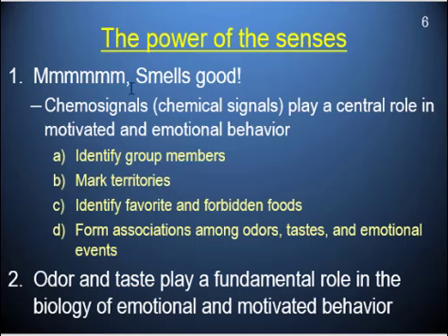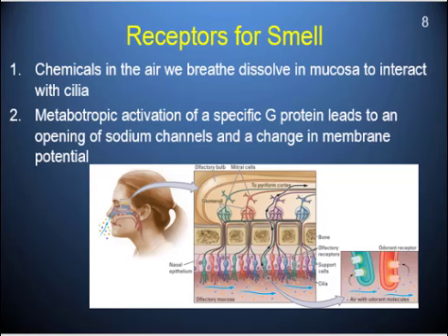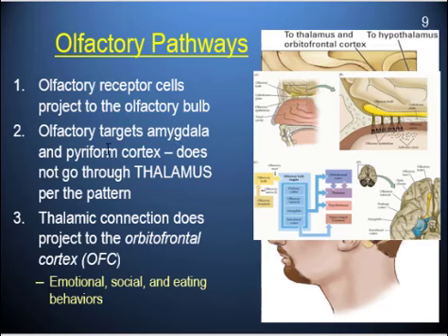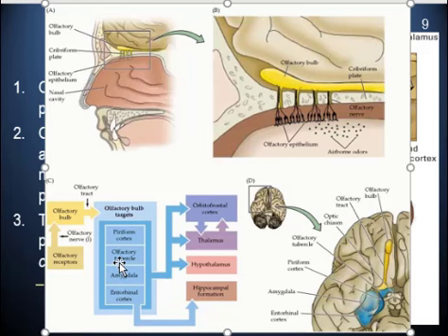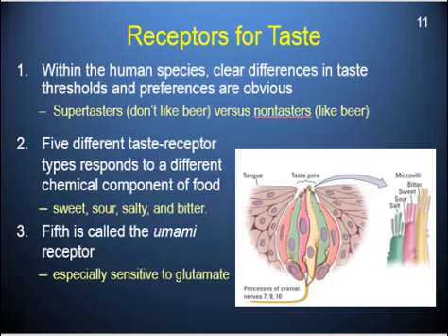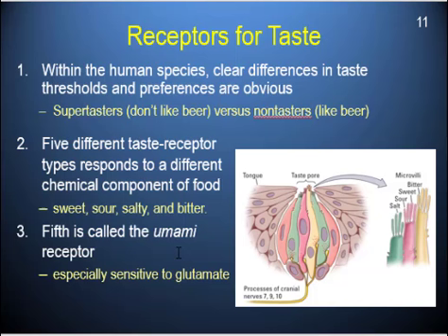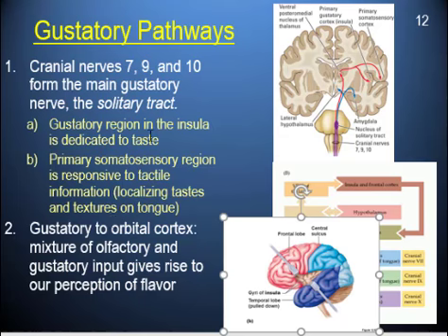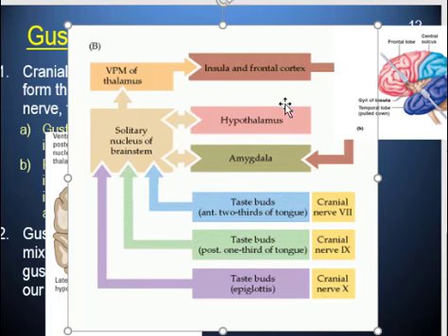2113 Unit 3 Lecture 1